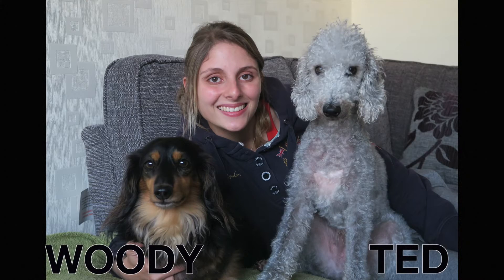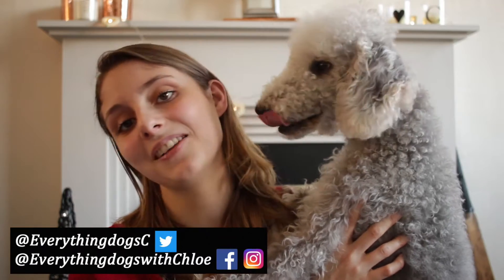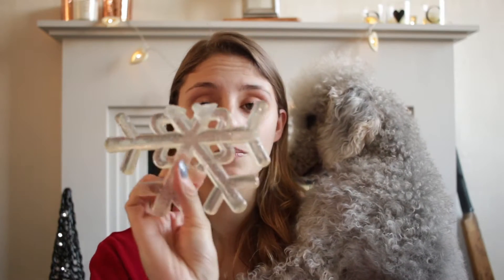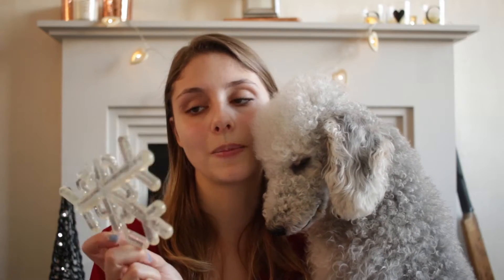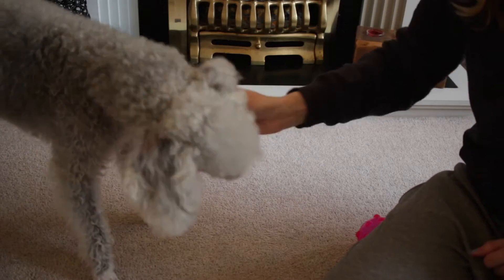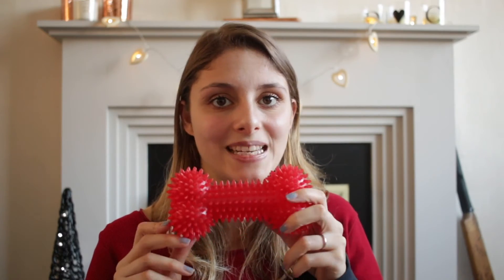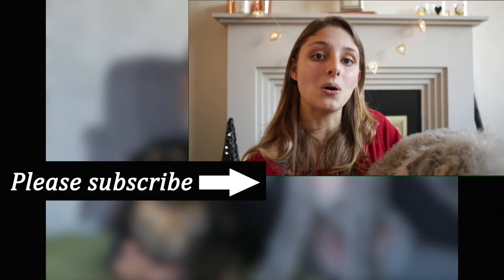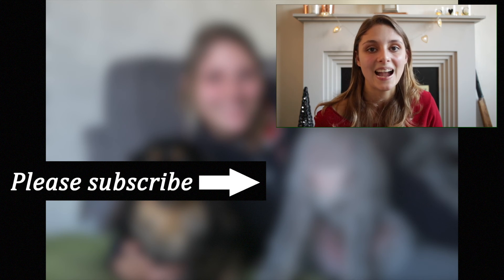BEST DOG CHEW TOYS - SHOWING YOU FOUR TOYS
*Check out this video of BEST DOG CHEW TOYS - SHOWING YOU FOUR TOYS.*

Topics in this video include a list of amazing christmas gifts for your dog in 2016.

About this video:
It is always a great idea to get your dog to chew on toys rather than your home. So when you have a puppy or dog that chews make sure they have lots of toys available. I go through on my video what I think are the best videos out there for dogs that chew, and dogs that are bored and need something else to do. At the end of the day it mainly depends on your dog as well.